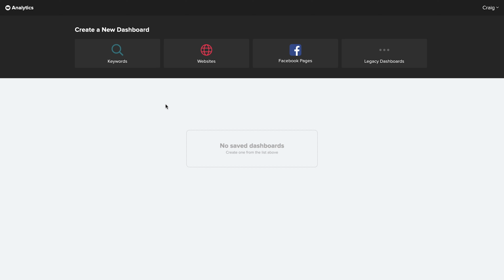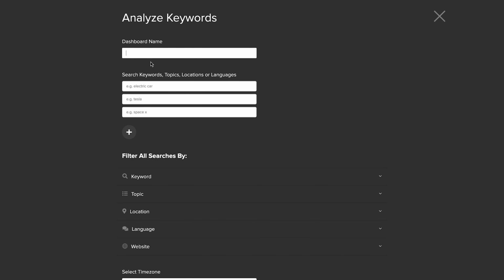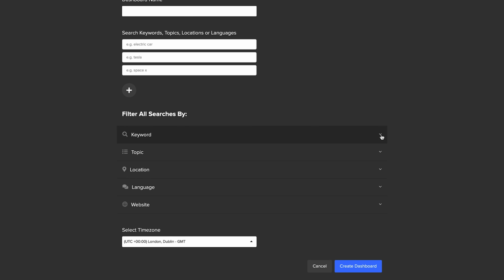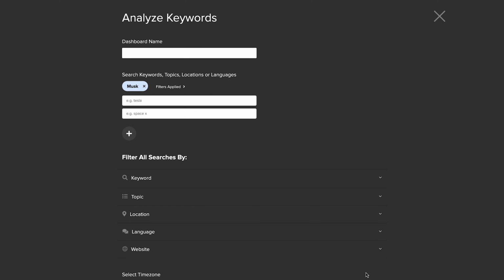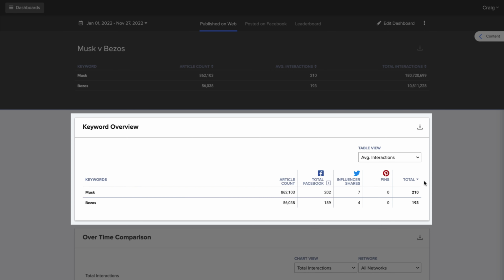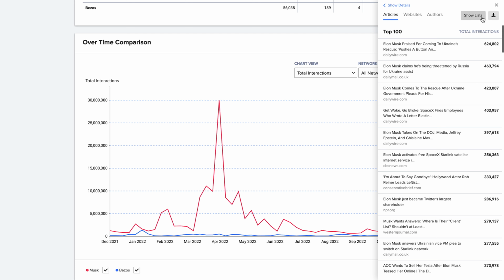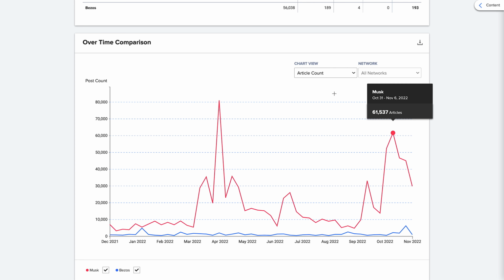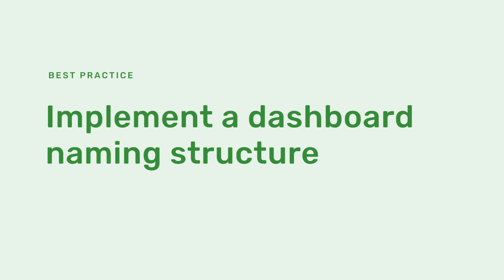2. Getting started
We cover the first steps after logging in, understanding the user interface, and introducing you to the fundamentals of the dashboard features available. By the end, you should feel confident navigating the product.

🔵 About NewsWhip:

NewsWhip technology tracks the public reaction to millions of stories and social posts in real time, to deliver comprehensive predictive monitoring, granular strategic planning, and effective crisis management.